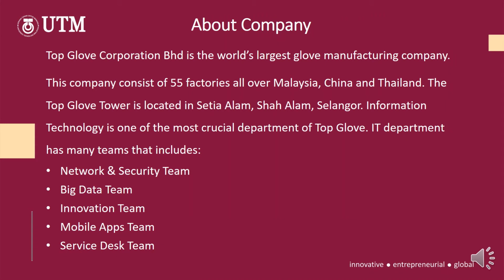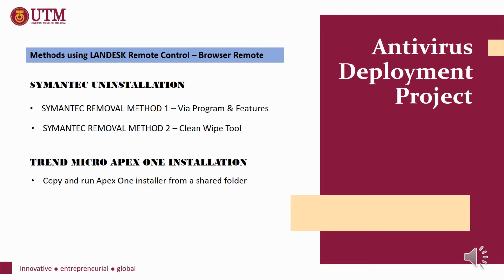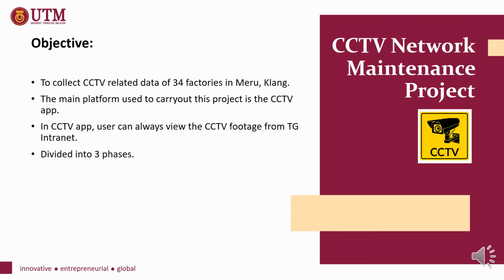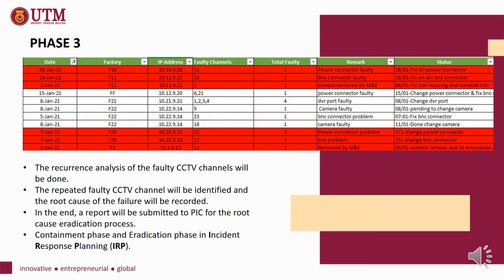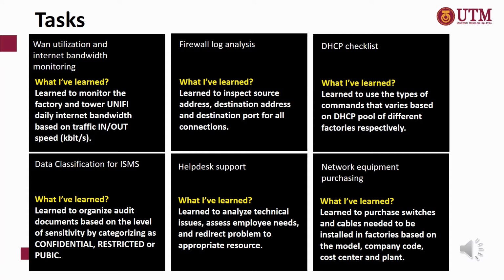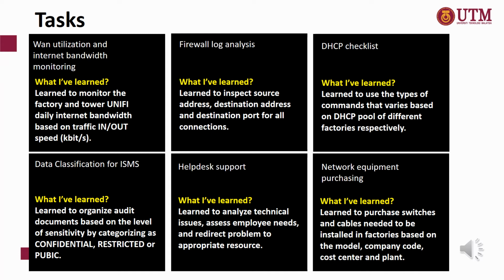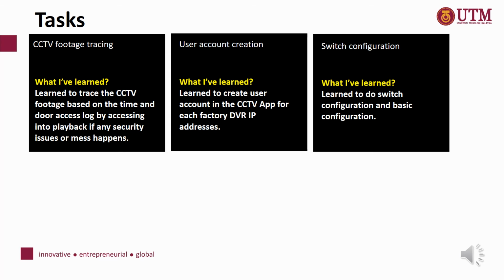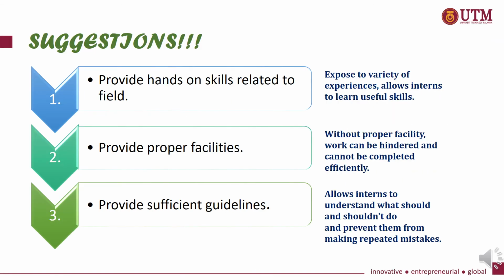Industrial Training Presentation